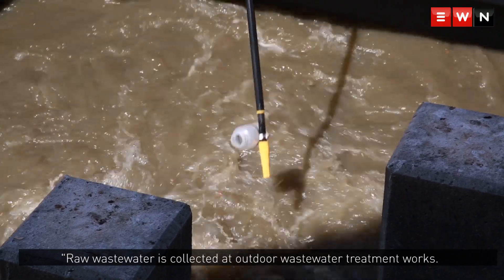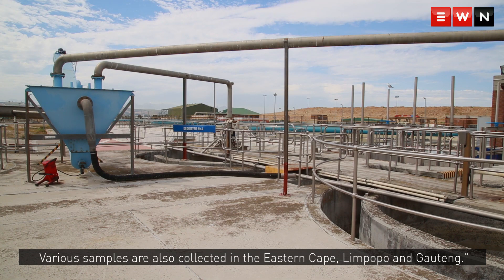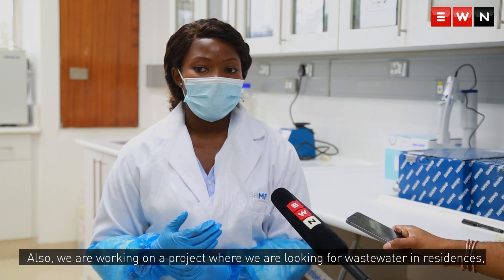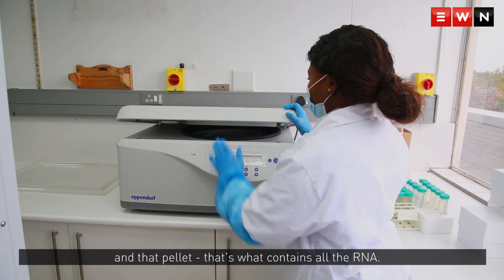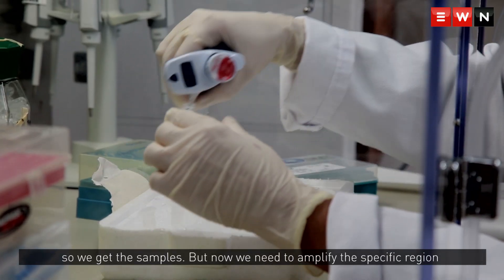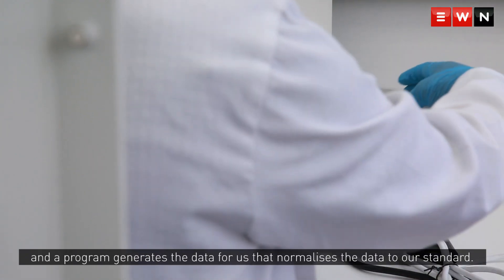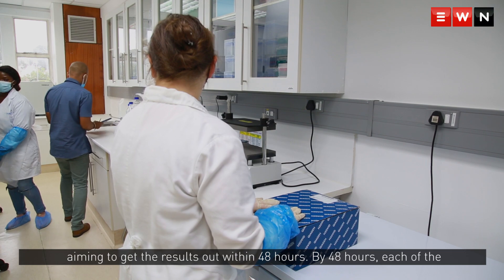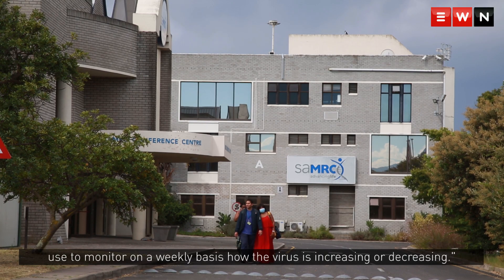How your sewage helps identify levels of COVID in your community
A team at the South African Medical Research Council (SAMRC) shows us how the long process of testing sewage samples begins. They aren’t looking for a live coronavirus, but are searching for RNA, a nucleic acid similar to DNA.